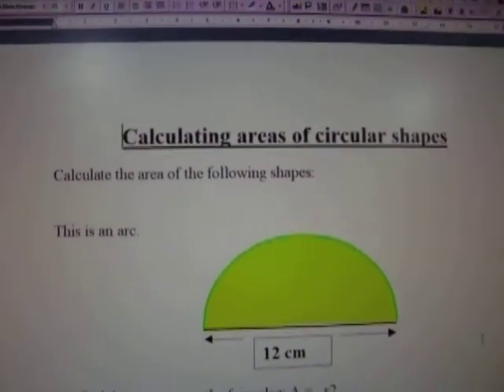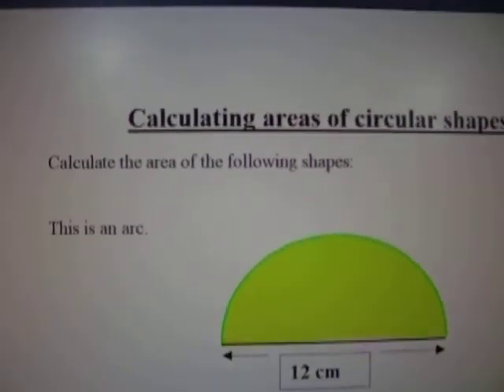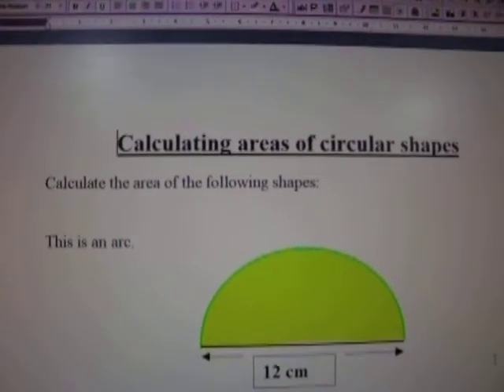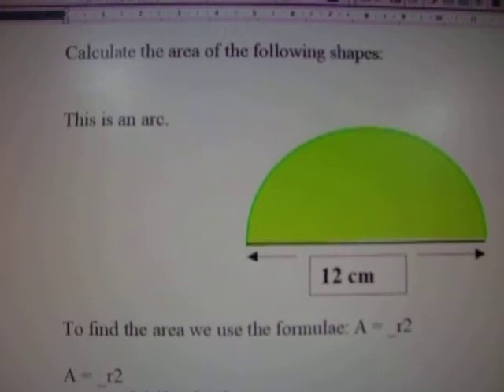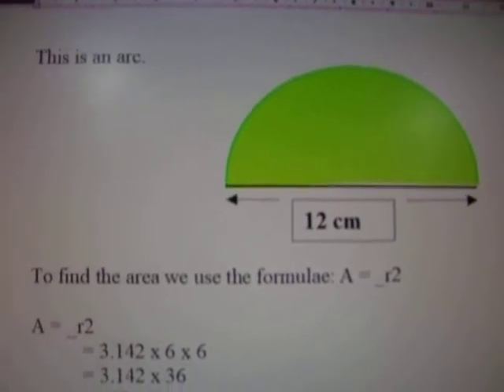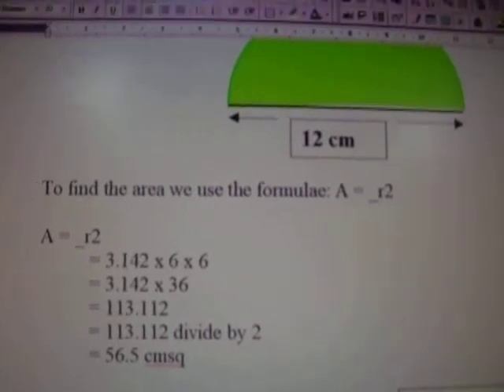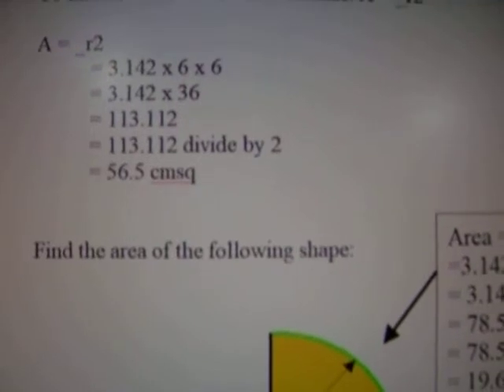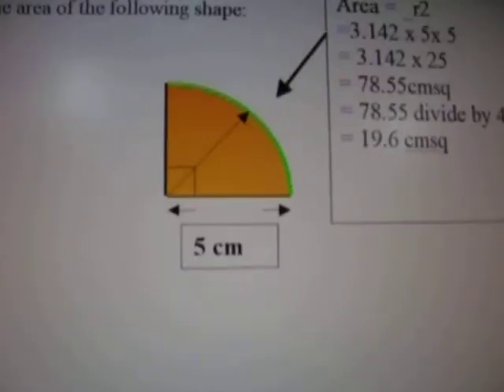Electrical Installation/Calculating circle arcs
To provide knowledge as to how to complete an NVQ portfolio in respect  of Electrical Installation. Mathematics calculating circle arcs.